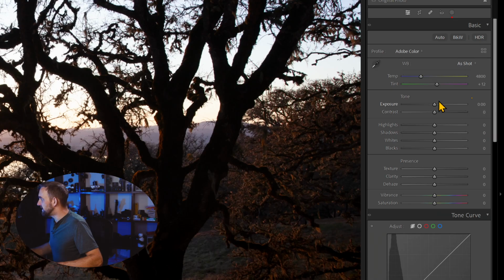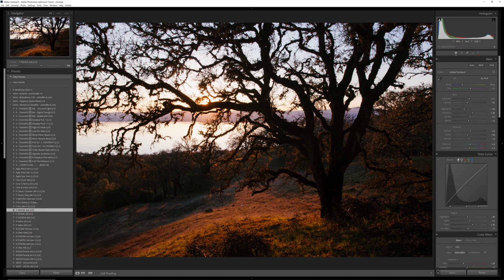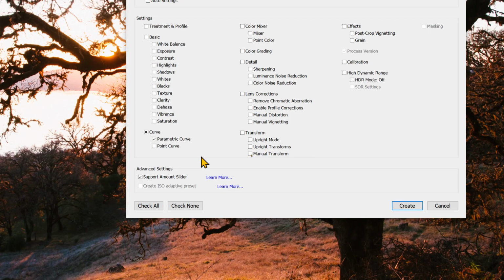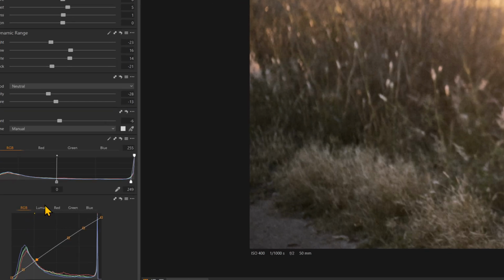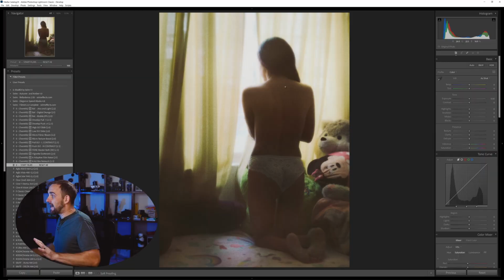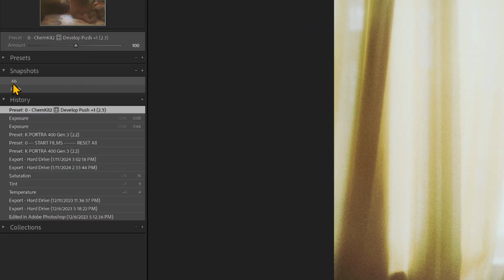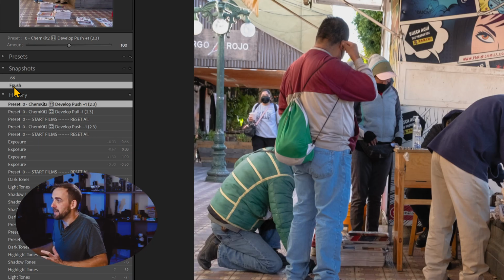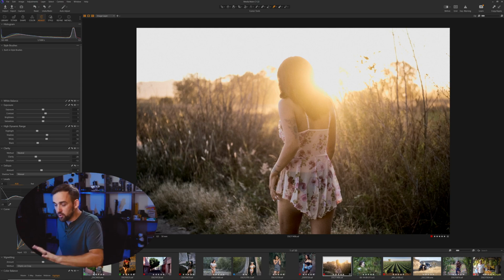The Lightroom Trick No One One Knows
Yes Capture One also. Exposure is not what it seems and as someone who has watch it from the beginning. Alternative Exposure in Lightroom and Capture one tips. Also see the least known secret in Photography...